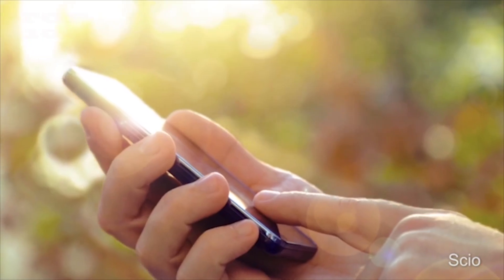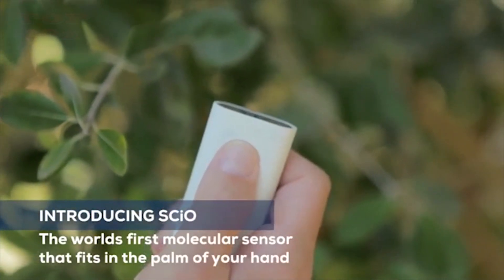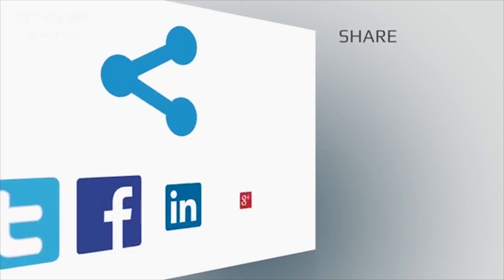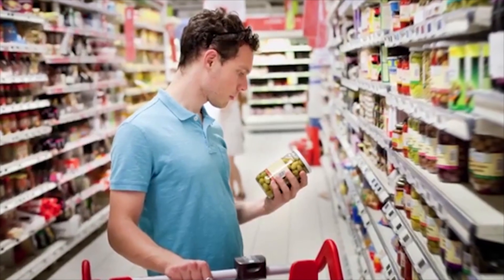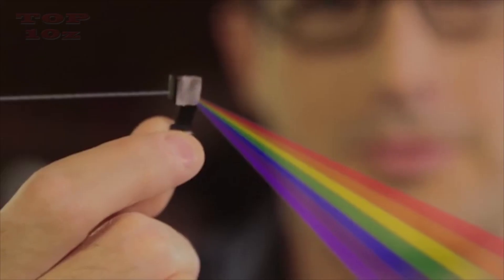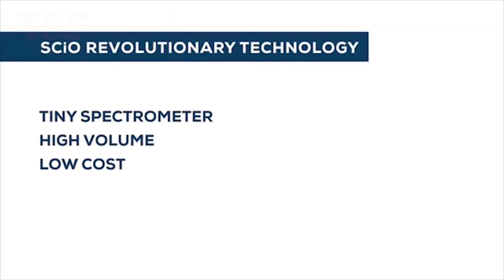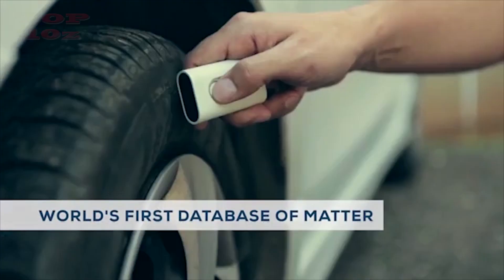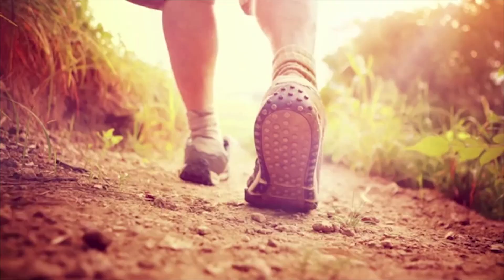Scio Makes Sure You Buy the Sweetest Watermelon EVERY-TIME & Many More! CES 2016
Smartphones made it easy to research facts, capture images, and navigate street maps, but they haven’t brought us closer to the physical environment in which we live – until now.

Meet SCiO. It is the world's first affordable molecular sensor that fits in the palm of your hand. SCiO is a tiny spectrometer and allows you to get instant relevant information about the chemical make-up of just about anything around you, sent directly to your smartphone.

The SCiO Mobile App allows you to choose a specific SCiO application from the available options. Once you choose the app you need, you are ready to scan.

Every time you use SCiO you are helping to build a database of knowledge about the stuff around us. So when you use SCiO, you are making everyone smarter. The bigger our community gets, the more data SCiO will have about different materials and this goes right back to our community of users!.

SCiO is for anyone who would like instant information about the things they interact with and consume every day. It is also great for people who want to help develop a rapidly expanding database of useful knowledge that will benefit the entire community of users.

SCiO is based on the age-old near-IR spectroscopy method. The physical basis for this material analysis method is that each type of molecule vibrates in its own unique way, and these vibrations interact with light to create its own unique optical signature.

SCiO includes a light source that illuminates the sample and an optical sensor called a spectrometer that collects the light reflected from the sample. The spectrometer breaks down the light to its spectrum, which includes all the information required to detect the result of this interaction between the illuminated light and the molecules in the sample.

The spectrometers which are normally used for these high-end near-IR spectroscopy applications are very big and expensive. They can be the size of a laptop and cost tens of thousands of dollars. SCiO is unique as it is based on a tiny spectrometer, designed from the ground up to be mass-produced at low cost with minimal compromise on the available application. This unique feature is achieved by several technology breakthroughs our team has made in the past few years, as we reinvented the spectrometer around low-cost optics and advanced signal processing algorithms.

To deliver relevant information in real time, SCiO communicates the spectrum to your smartphone app via Bluetooth, which in turn forwards it to a cloud-based service. Advanced algorithms analyze the spectrum and within seconds deliver information regarding the analyzed sample back to the smartphone to be presented in real time to the user.

We have made loads of prototypes and we are ready to take SCiO into production with your help!